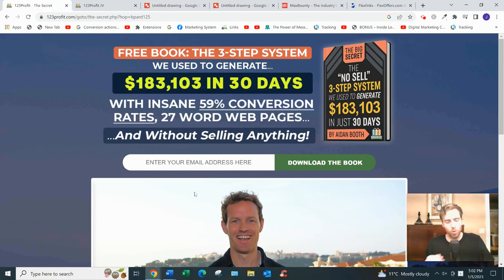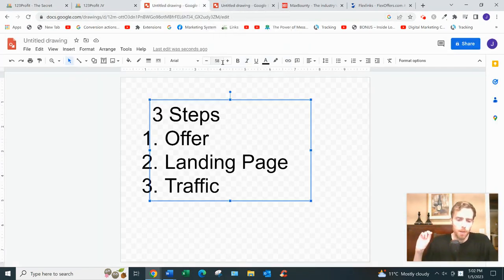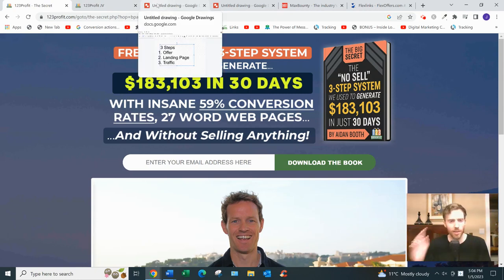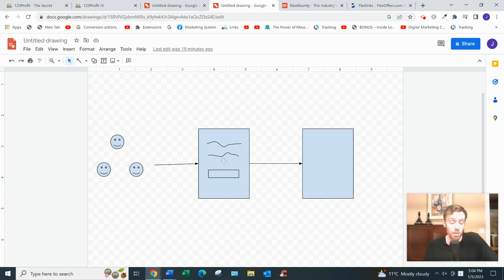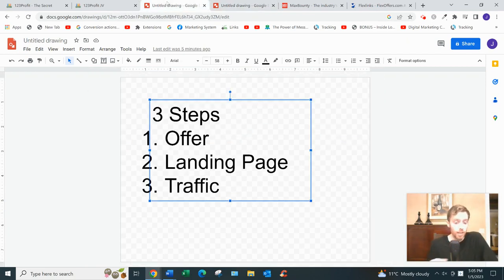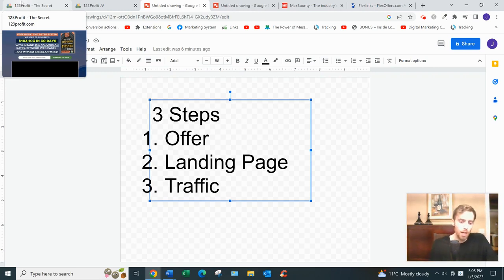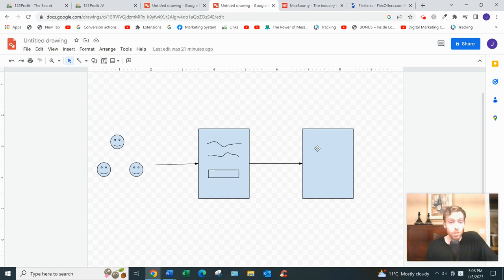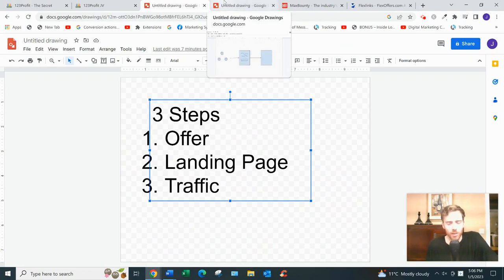123 Profit Review - Is CPA Marketing The Right Business Model For You?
123 Profit Review?

About this video:
In this 123 Profit review you will learn all about this training and and whether it'll teach you the skills you need to run a profitable CPA marketing business. Most of these types of courses aren't that great so watch this review and let me know what you think.